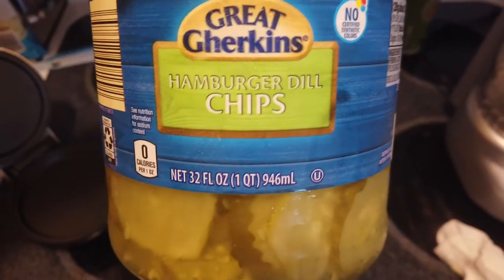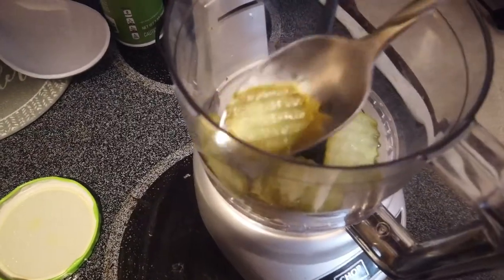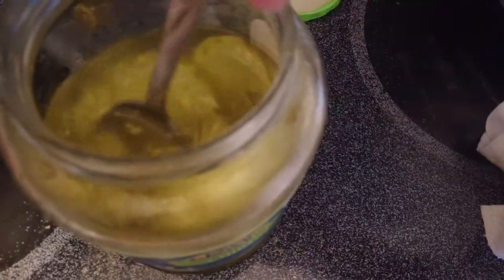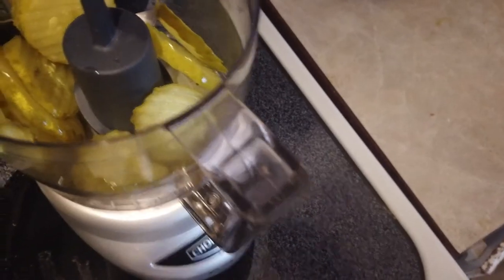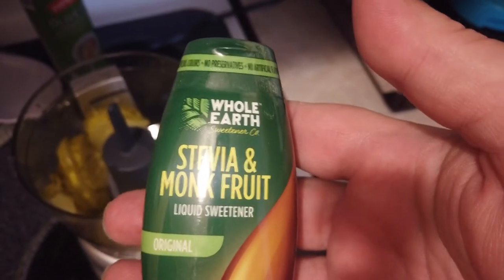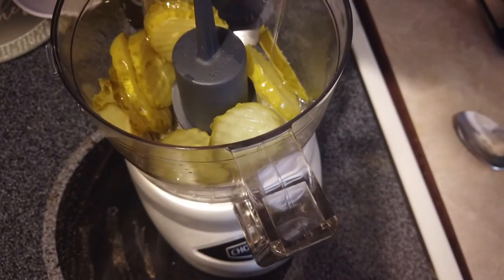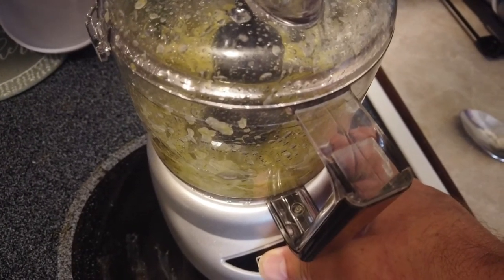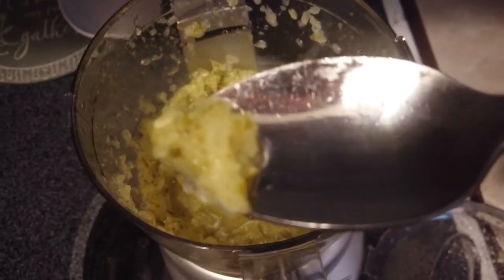Low Carb Keto Sweet Pickle Relish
I made my own Low Carb Keto Sweet Pickle Relish it is good!!!